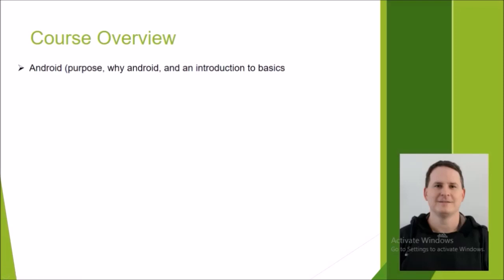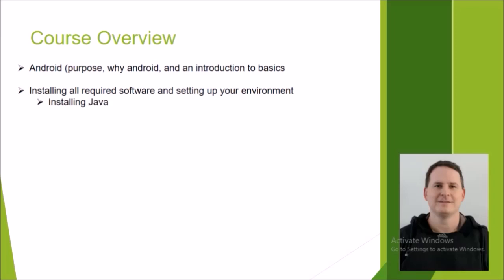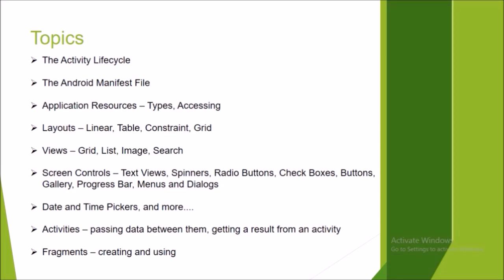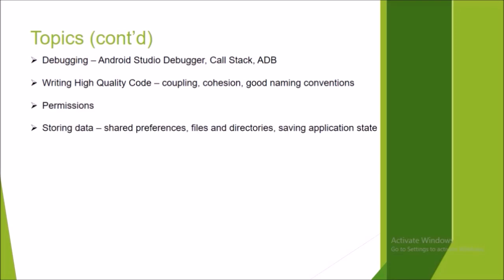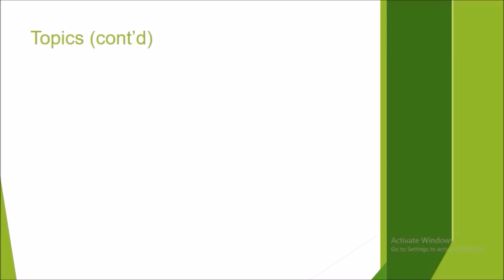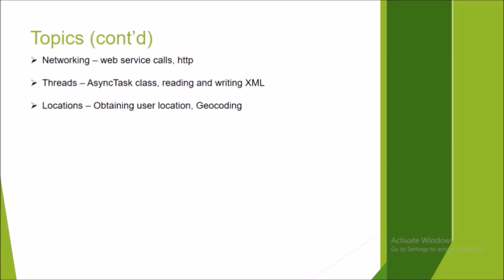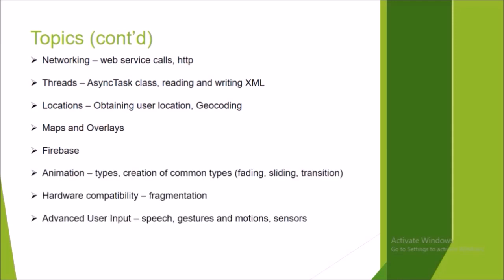The Essential Android O Developer Course (Java) - learn Android Development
What you'll learnCreate and Run your first mobile applicationWrite Efficient and High Quality Android applicationsUnderstand how to compile and test Android Applications using Android StudioLearn all aspects of Android development from beginner topics to advancedLearn how to Design and Implement Graphical User Interfaces in AndroidLearn how to integrate databases into an android application to store persistent dataLearn how to submit apps to the Google Play Store and generate revenue with ads and in-app purchasesLearn about using Fragments for dynamic User Interfaces with multiple screen sizesUnderstand how to implement mobile apps using the Java Programming LanguageLearn Many more Android concepts!!!
Students
will learn to program mobile applications using the Java programming
language on an Android platform. This will include covering such
topics as: the Android Life Cycle, Android Resources, User Interface
Design and Implementation, User Interface Controls such as buttons
and textfields, Database Interaction, Location Based services,
Maps, the Google Play Services APIs, Firebase,Fragments, and various other topics. This course helps students
understand the Android platform and its various Application
Programming Interfaces. By the end of this course you will be able
to write your own Android applications using all aspects of the
Android Platform and its API. You will be able to submit your apps
to the Google Play Store and understand how to monetize your app
If you have previously used Java on an Android
platform, I'm sure this course will deepen your understanding of it.
If you have never used it, no problem, you will see that there is a
I check the discussions regularly to help you at every step along the way.
Lastly, this course is constantly updated and refined based on student feedback. I really appreciate each and every of my students so I listen to your feedback and act on it.
this is the best Android Development course. you can download and watch for free after enroll.